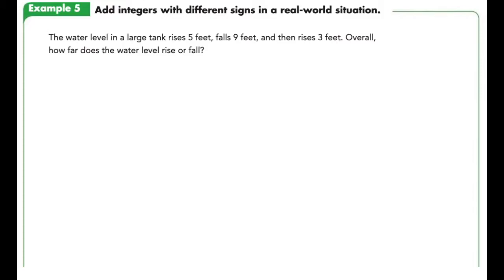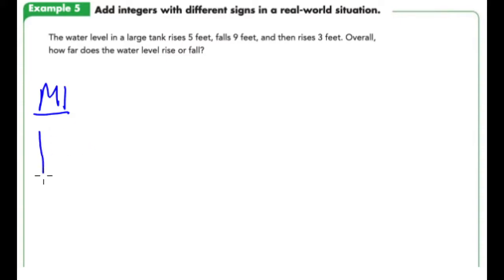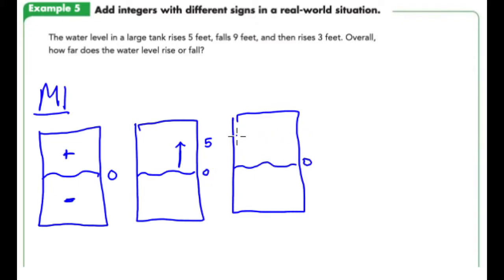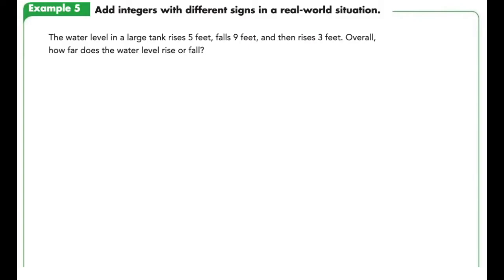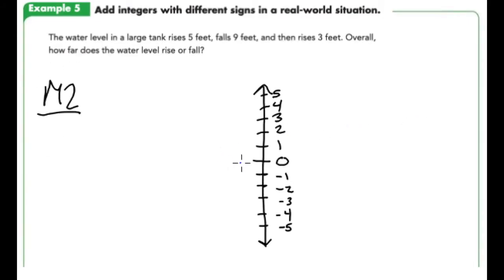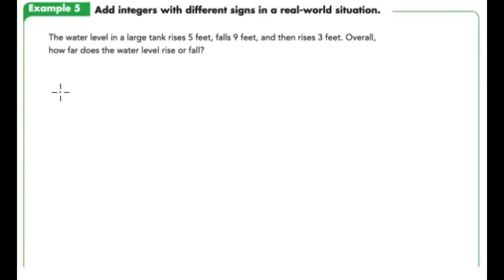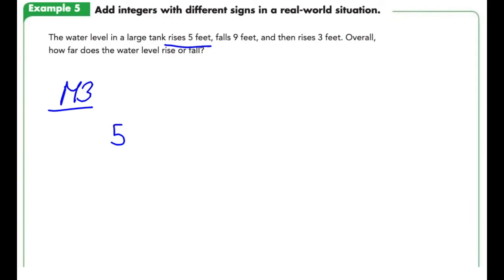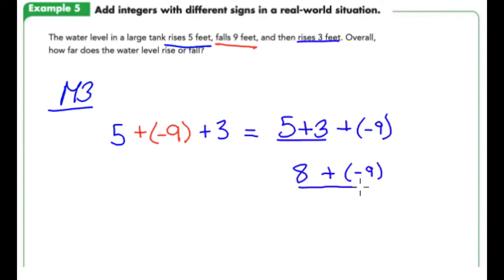Chapter 2.1 Example 5